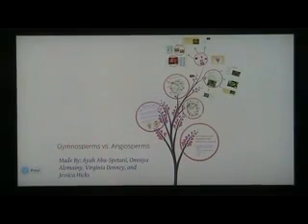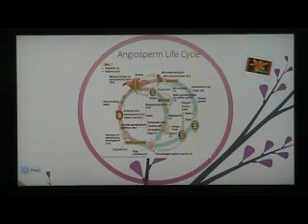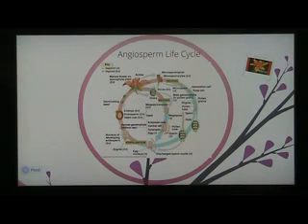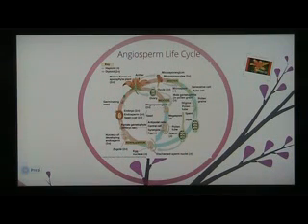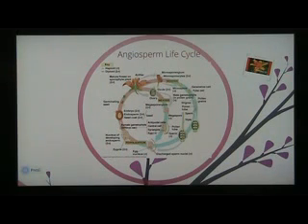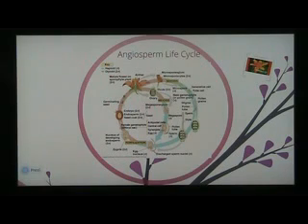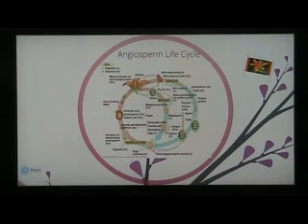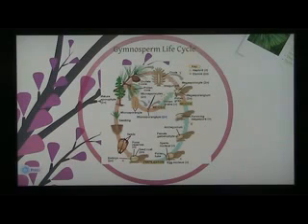gymnosperm vs. angiosperm part 1 of 2